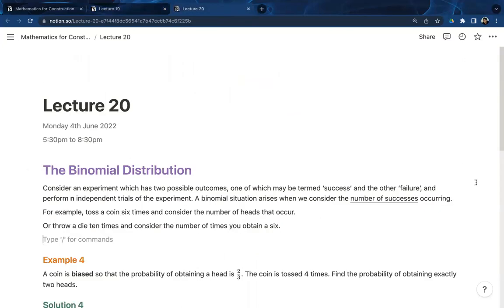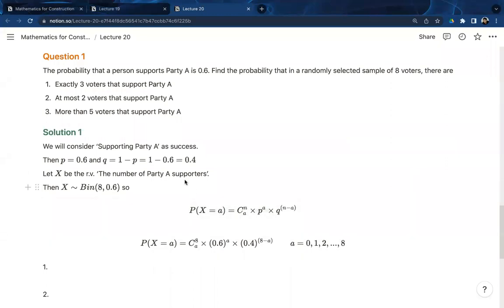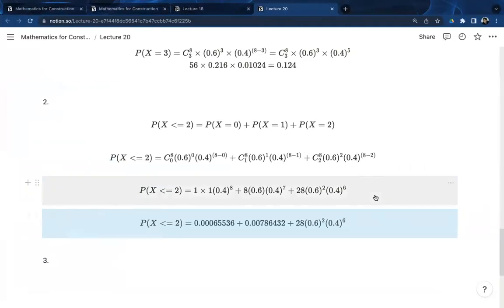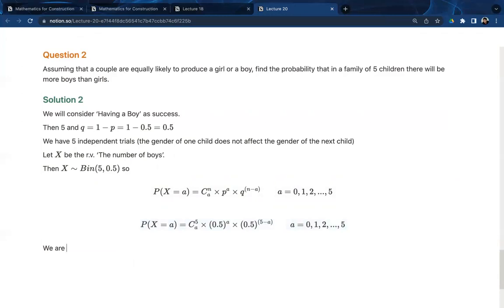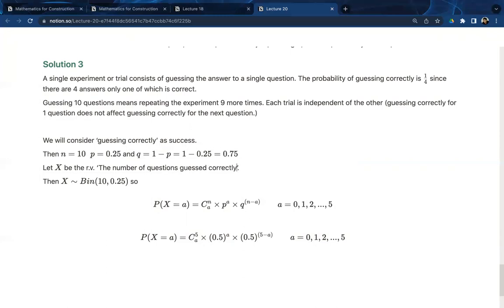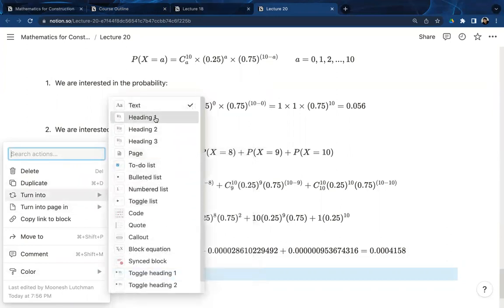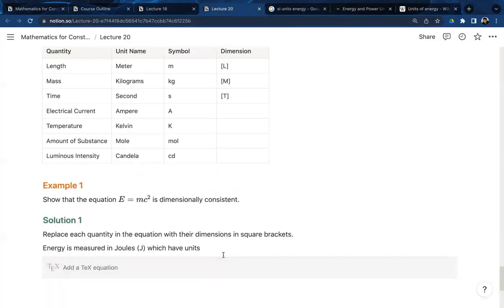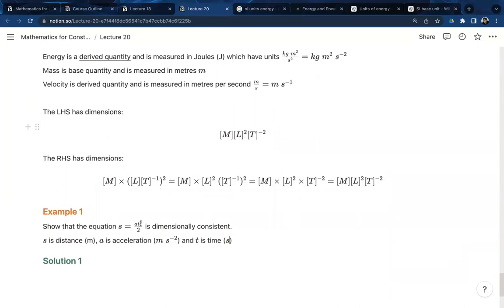Mathematics For Construction - Lecture 20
Zoom class on Monday 4th July 2022 from 5:30pm to 8:30pm